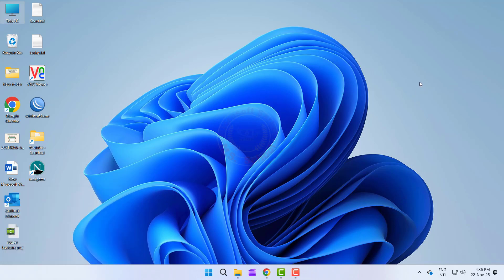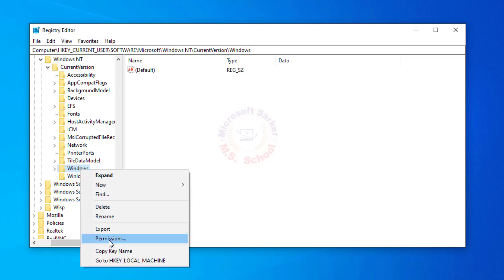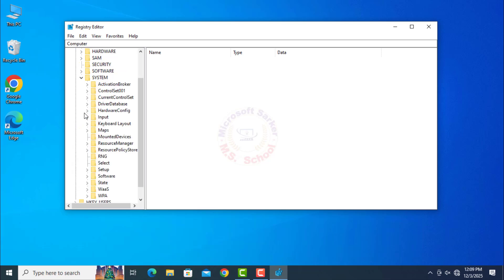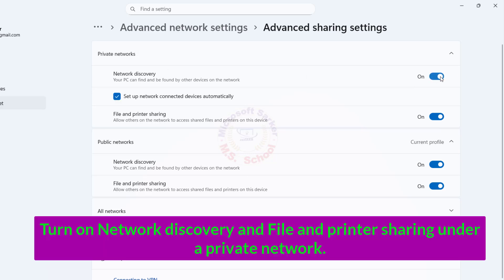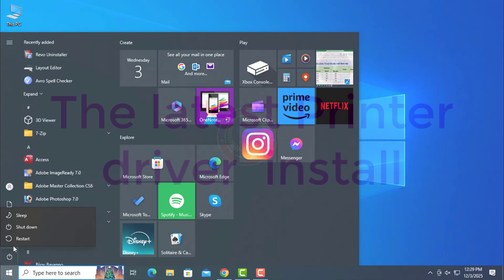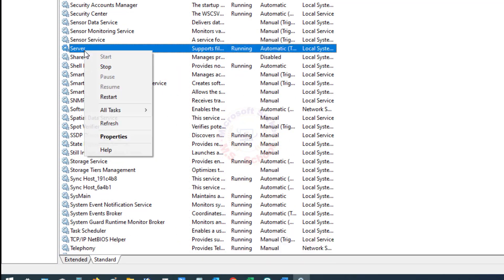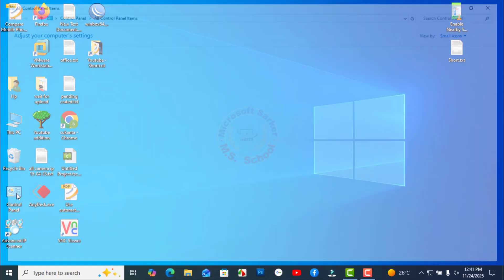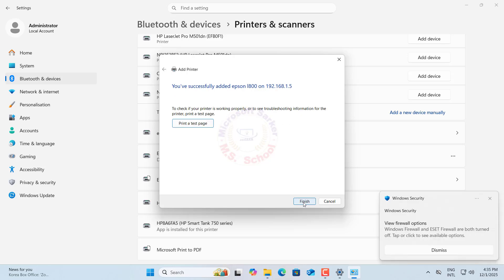Windows Couldn't Connect To The Printer. Check The Printer Name And Try Again. If This Is A Network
Hello friends! Today, I will show you how to fix the 'Windows couldn't connect to the printer' error. Check the printer name and try again.  or sharing printer error operation could not be completed, error 0x00000709.

Timestamps:
00:00 Intro
00:23  turn on windows features on or off
01:11  Windows  user permission settings
03:04  Enable File and Printer Sharing
04:13  Enable RpcAuthnLevelPrivacyEnabled
05:04  printer troubleshooting
05:56  printer driver update
06:20  Enable File and Printer Sharing(client)
07:07  Re-enable SMB and printer sevices document
08:08  Uninstall printer driver & Install
10:52  Printer Spooler
11:25  Editor pointandprint & latest soft install
12:42  Enable NetBIOS over TCP/IP
14:05  Eanable Administrator account/Re-Windows
14:48  Connect to Printer
15:28 Outro

1. turn on windows features on or off
  1. press the Windows key and type  In the  windows features  and click on  turn on windows features on or off   into the search bar.
  2. Find the Print and Document Services on the list, Enable the LPD print service and the LPR port monitor under Print and Document.
  3. go the SMB 1.0/CIFS File Sharing Support, Turn on smb client and server, under SMB 1.0/CIFS File Sharing Support.

2. windows  user permission settings
  1. Search the Registry Editor in the Windows search bar and click on Registry Editor
  2. Registry Editor\HKEY_CURRENT_USER\Software\Microsoft\WindowsNT\CurrentVersion\Windows
  3. On the right side, delete everything without the default\ Double-click  the Default  and set the value Leave it blank.  device, so now delete it.
  4. again  right click on windows and go the permissions \Just search for user everyone, and if you don't find it here.
  5. then click on add\type here everyone\ then click on ok \ allow the full control  and click advanced\ everyone  full controlling  then click ok

3. Re-share the printer and tick x64 drivers
  1. Search the control panel in the Windows search bar and click on control panel
  2. then click on Devices and Printers\Right-click  on your Printer  and go to printer Properties.
  3. Go to Sharing tab\ Check Share this printer, Click Additional Drivers.
  4. Tick x64,  then click ok and ok

4. RpcAuthnLevelPrivacyEnabled
  1. Search the Registry Editor in the Windows search bar and click on Registry Editor
  2. HKEY LOCAL MACHINE\SYSTEM\CurrentControlSet\Control\Print
  3. then click on Print and go to the right site. Just search for RpcAuthnLevelPrivacyEnabled, and if you don't find it here, then type it here.
  4. type for RpcAuthnLevelPrivacyEnabled\ right click on it and go the modify and set the value 0 then click ok.

5. pointandprint
  1. press the Windows key and type  In the Registry Editor and click on Registry Editor  into the search bar.
  2. regeditor-HKEY_CURRENT_USER\Software\Policies\Microsoft\Windows NT\Printers\PointAndPrint\
  3. if you don't find it here, then create pointandprint
  4. on the right side , if you not find , they are three items then create Inforest, Restricted and TrustedServers  and set value 0
    a. InForest -Value data as 0
    b. Restricted -Value data as 0
    c. TrustedServers -Value data as 0

6. Enable NetBIOS over TCP/IP
  1. press the Windows key and type  In the Control Panel and click on Control Panel  into the search bar
  2. then click on Network & Sharing Centre, click change adapter settings
  3. Right-click your active network adapter and go to properties, click version 4 and click advanced
  4. Go to WINS tab\Enable NetBIOS over TCP/IP
  OK → Close everything → Restart.

NetBIOS is required for Windows 10 & 11 printer sharing to work.